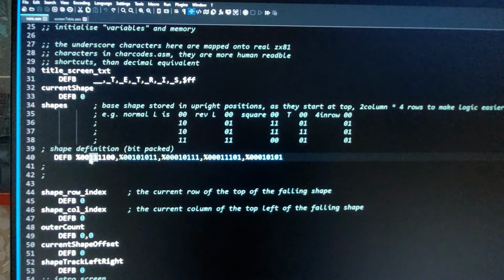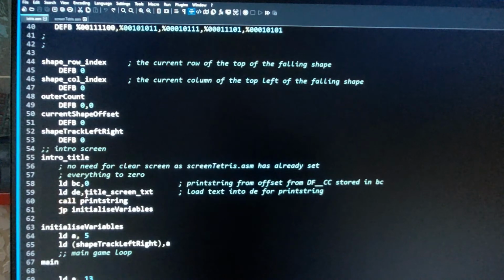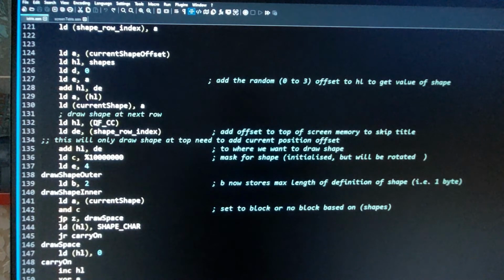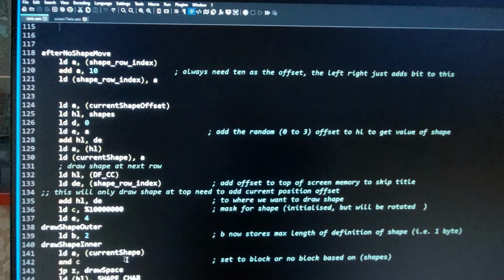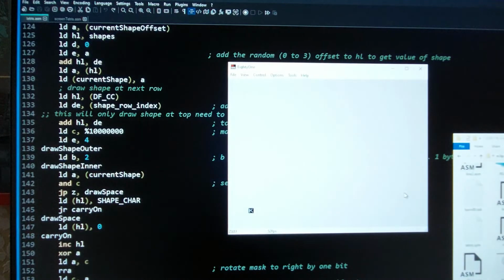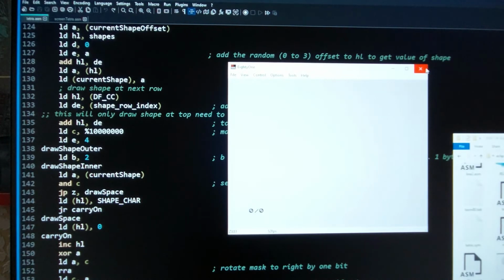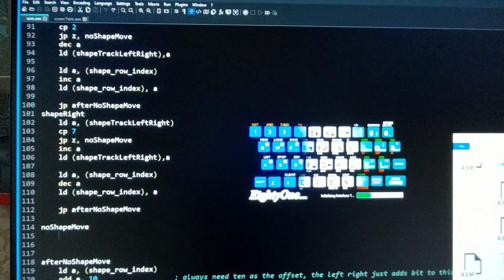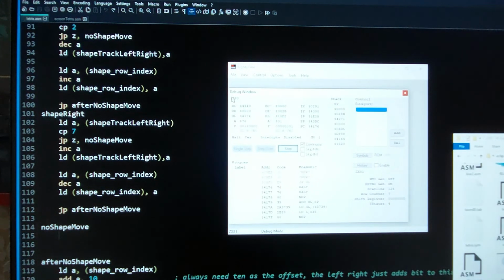ZX81 1K tetris part 2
Just a quick update on how this tetris clone is progressing. As I say in the video, I think the way I'm drawing the shapes and scrolling needs work, maybe making a plot shape subrouting that can be called with x y coordinate offsets to reduce the complexity. Maybe use some ROM routines